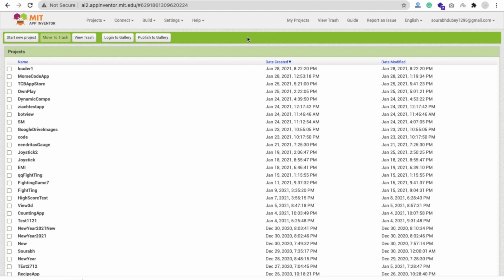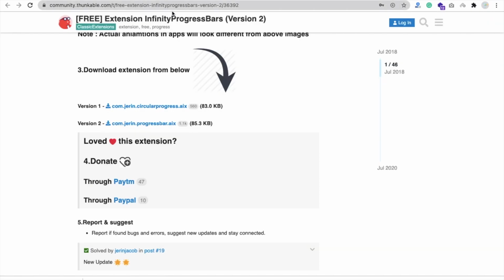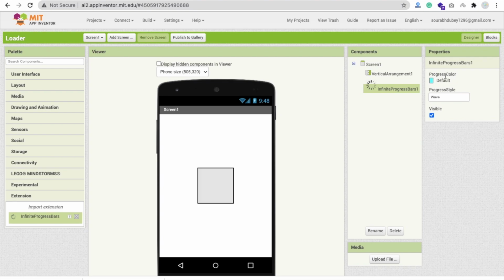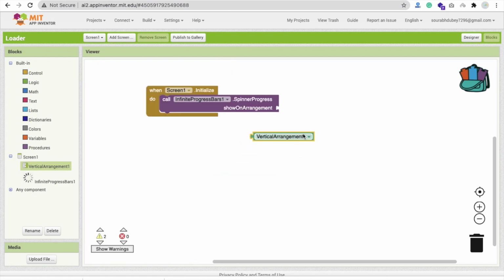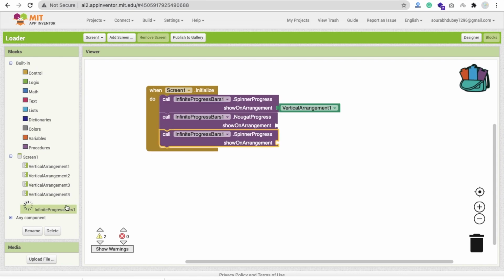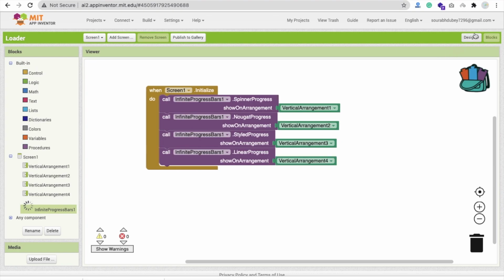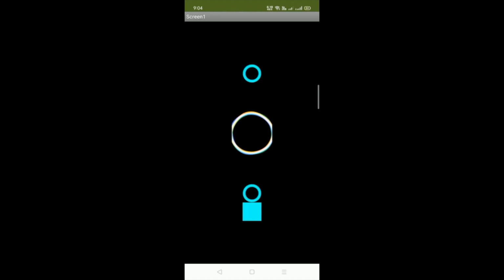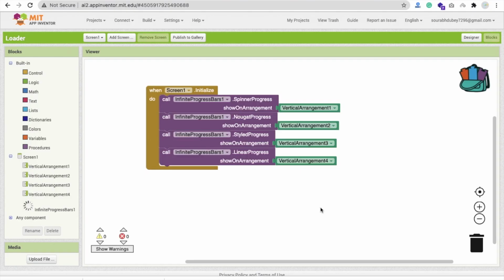How to Use Loader or Infinitee ProgressBar in MIT App Inventor 2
In this video, we will learn how to use a loader or infinite progress bar in this app inventor, we will use one extension here [ InfinityProgressBars ]

We will create this simple app using MIT App Inventor2. Sometimes we create apps where we use lot of big size images. We need to display the progress bar or loader in our app. This will increase our user experience( ui ) . How we can use this for to demostrate that lets create an app.